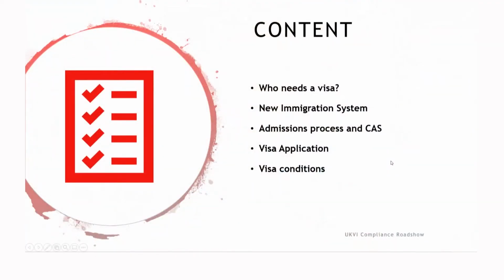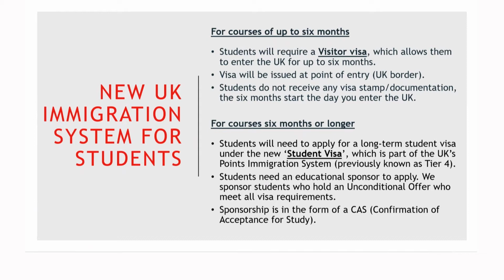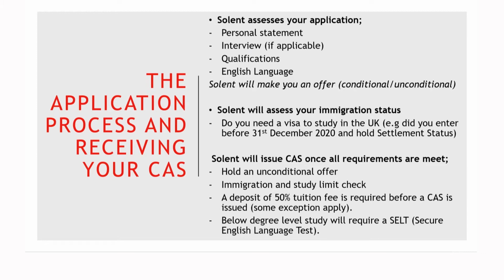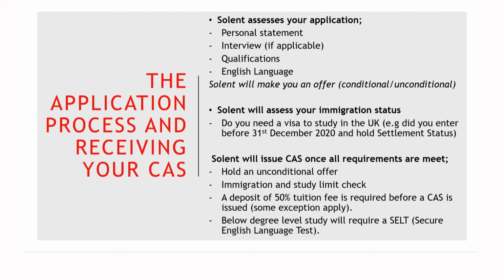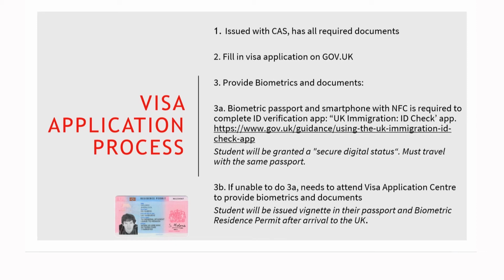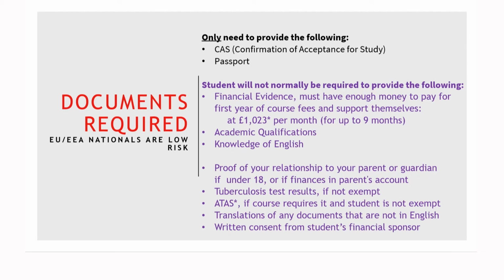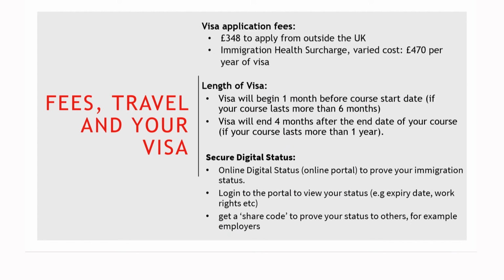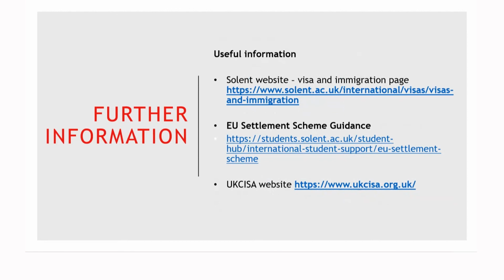Visa Guidance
Students from inside the EU, EEA and Switzerland could enter the UK freely by showing their passport or national identity card until 31 December 2020. If you entered the UK prior to 31 December 2020 you will not require a visa, provided you apply for the EU Settlement Scheme prior to the 30 June 2021. If you are a family member of an individual who has EU Settlement Status, you may also be eligible to apply for the EU Settlement Scheme. More information about the EU Settlement Scheme and family members can be found on the student portal.

Students from the EU, EEA and Switzerland who have not entered UK, or entered on or after 1 January 2021 will require a visa. Please watch the below video for more information and visit the Visa and Immigration on our website for more information.